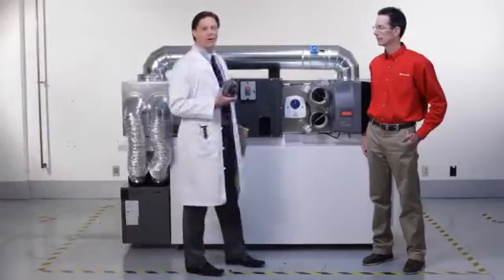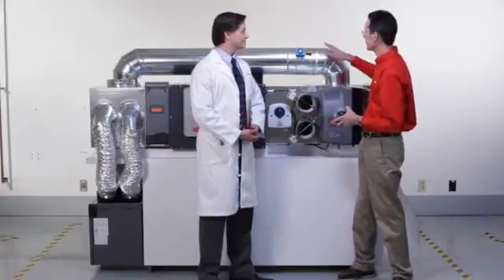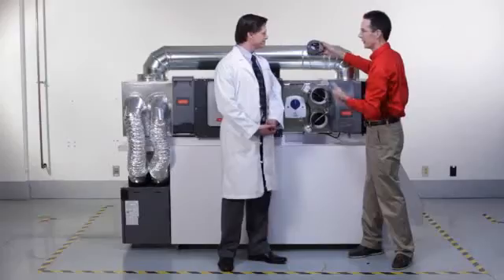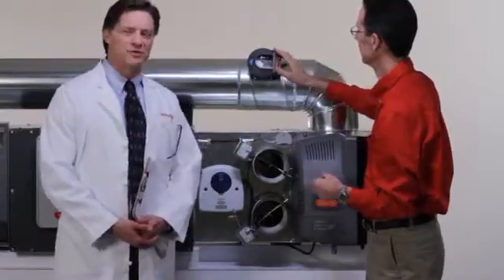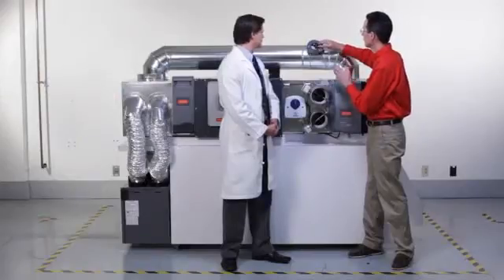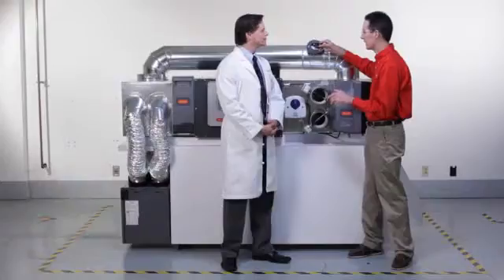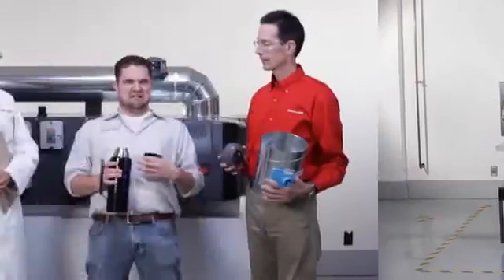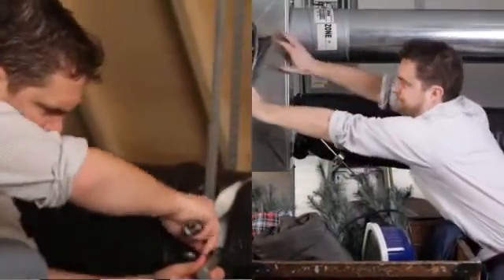Honeywell TrueZone Bypass CPRD Installation Video